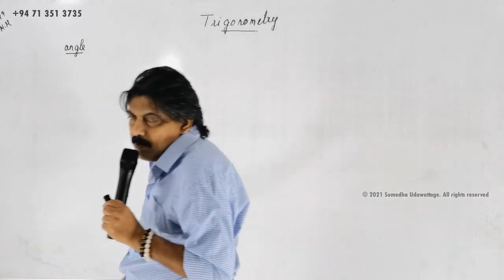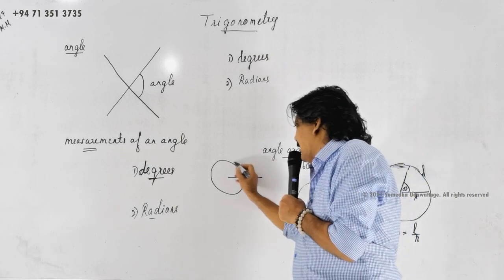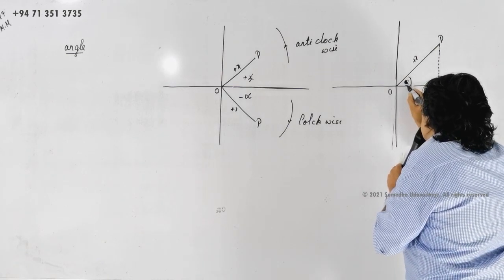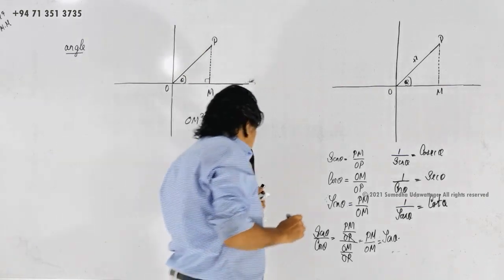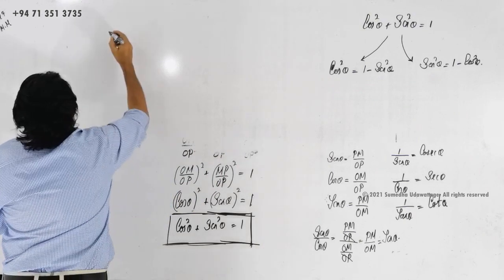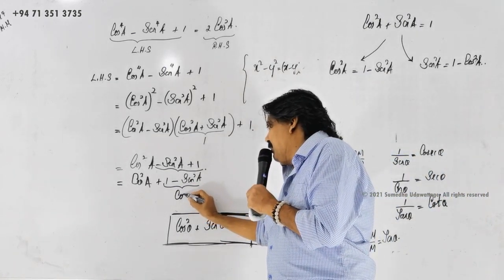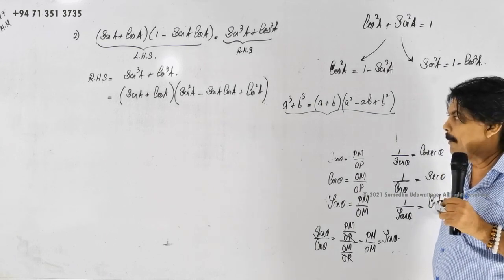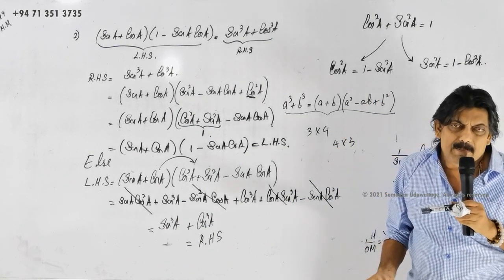Introduction to Trigonometry - Lesson 01 - Sumedha Udawattage|(Combined Mathematics/Further Maths)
This video is the introductory lesson of the series - Trigonometry. This will be useful for students studying mathematics for Advanced level, GCSE, Combined maths, Further Maths, Higher Maths and even for revision.

From my teaching experience for the last 45 years, teaching more than 300 thousand students , with my own and exceptional teaching skills, this online lecture is presented to you.

If you think this video video was helpful to you and want more Mathematics lessons like this, click below to subscribe to my channel and hit the bell icon, so that you will be notified as soon as I release a new video.

All copyrights of this video reserved to Sumedha Udawattage.
Its strictly prohibited to keep any part/full video of this educational program without taking written permission from the owner.